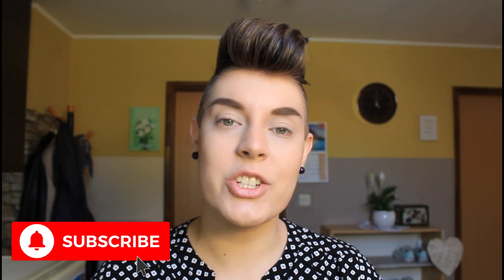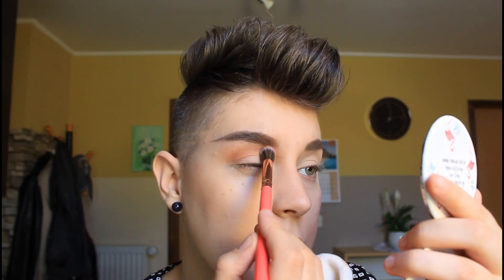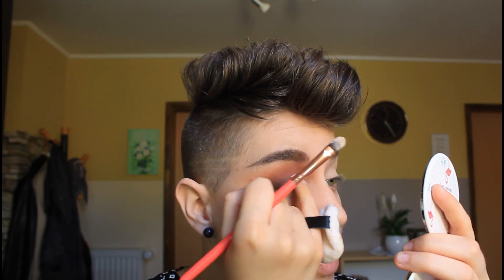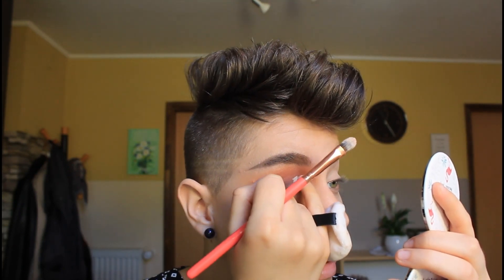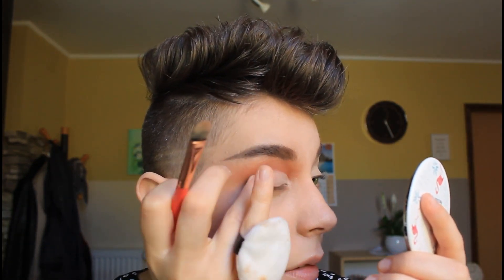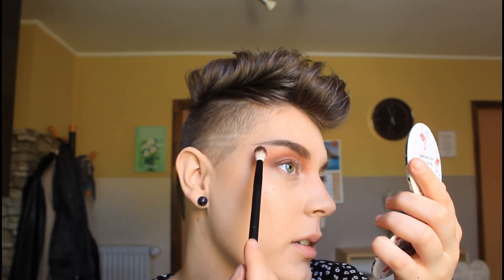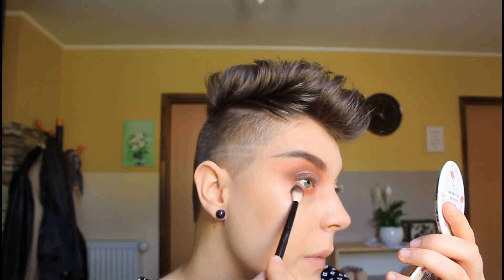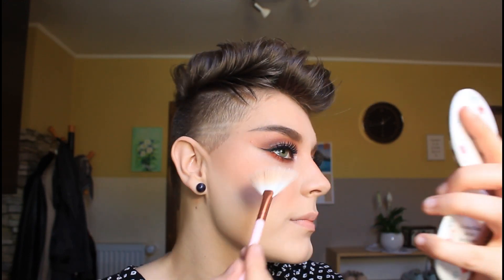Half Cut Crease Makeup Tutorial | MakeupMmatea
Hello guys! In this tutorial I am showing you how to do half cut crease. I hope it will help you if you will recreate it.